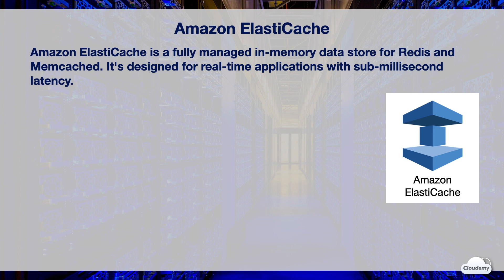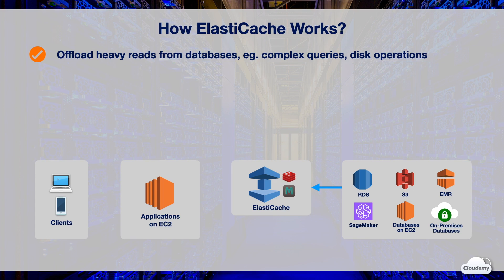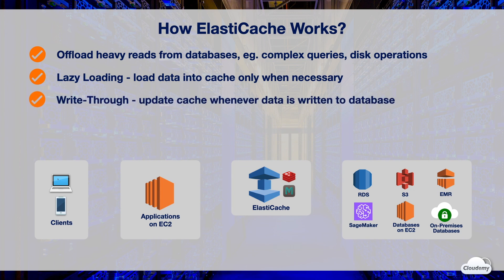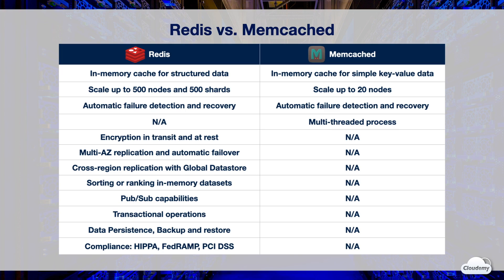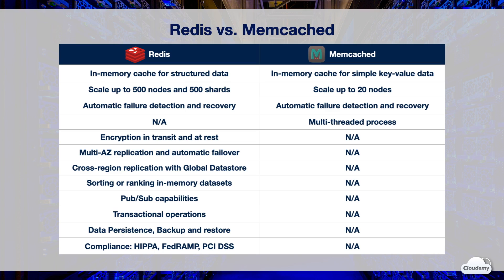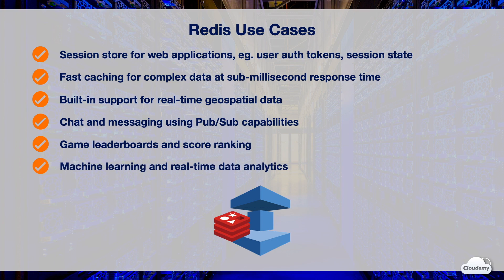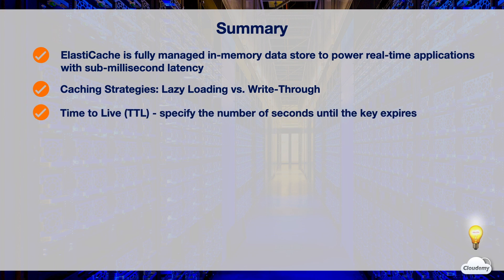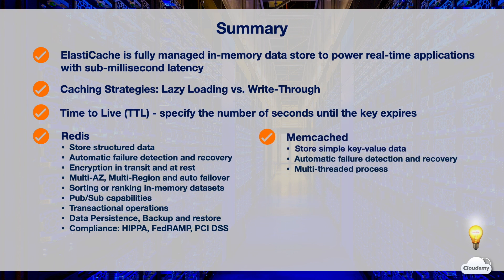Cloudemy: What is Amazon ElastiCache for Redis & Memcached? Fully Managed In-memory Data Store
► In this episode, you'll learn:
- Amazon ElastiCache is a fully managed in-memory data store for Redis and Memcached.
- It's designed to power real-time applications with sub-millisecond latency.